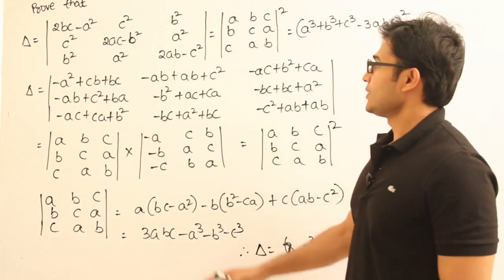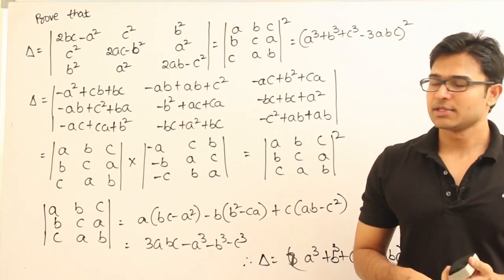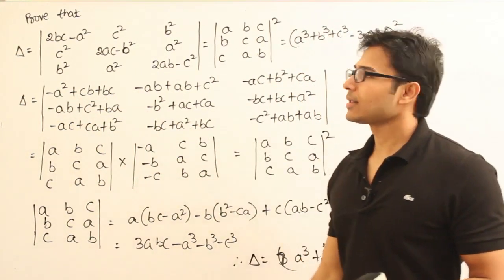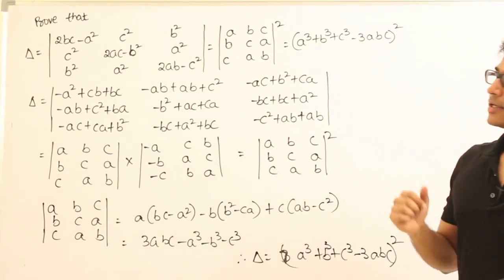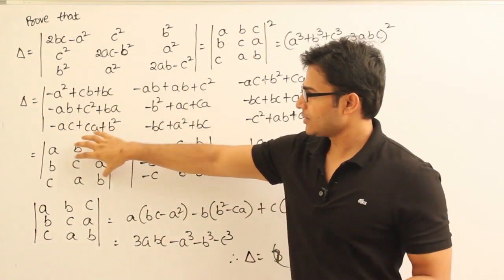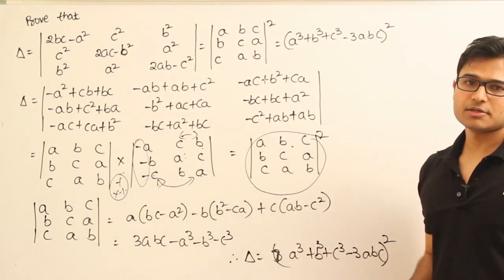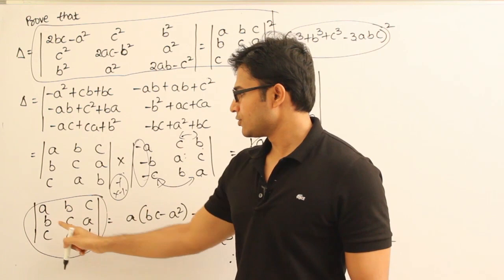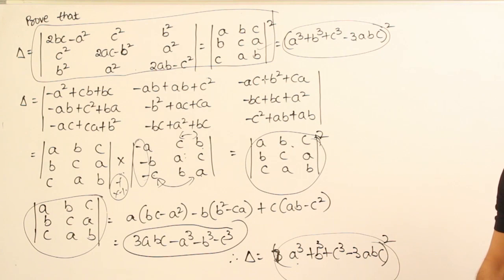EM | Linear Algebra | Multiplication of Determinants | Multiplication of determinants Ex 4 | RBR